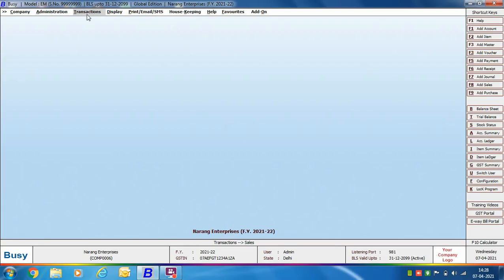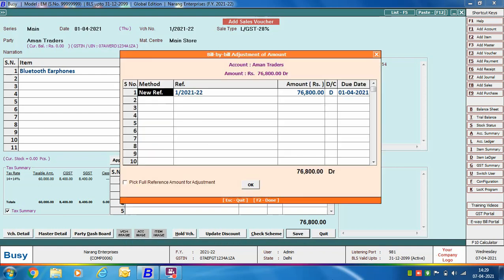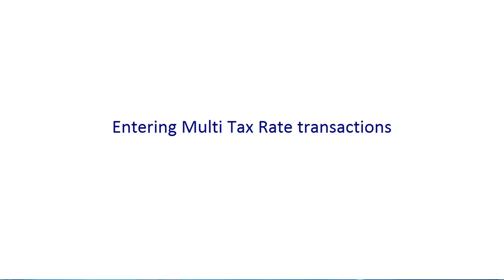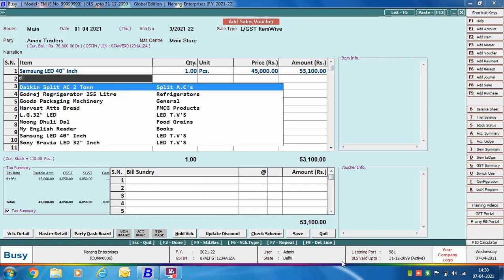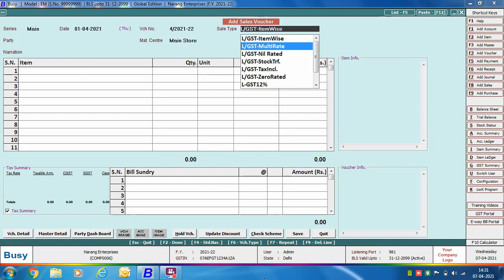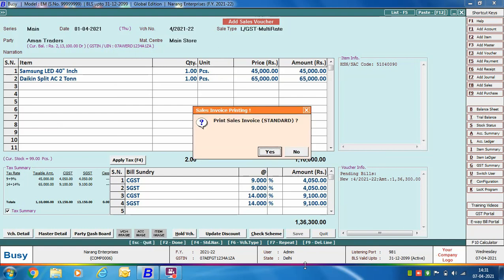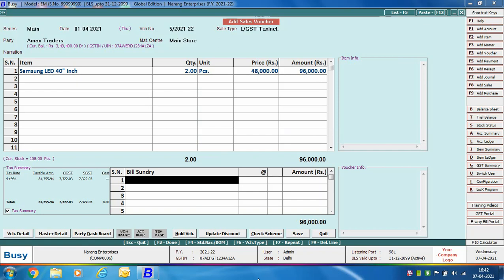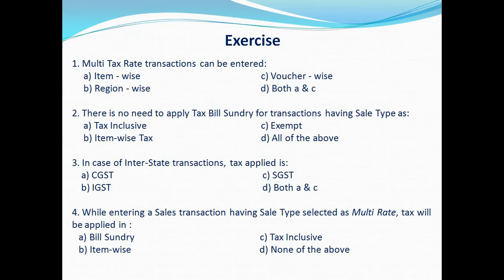Lesson 10 - Entering Transactions (Supplies Outward) - English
Learn to enter Supplies Outward (Sales) Transactions in BUSY.